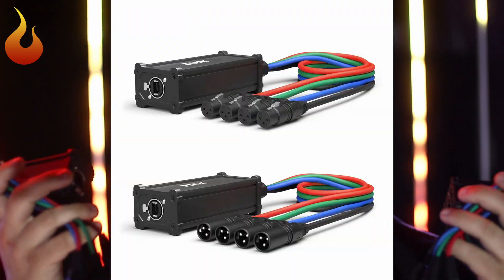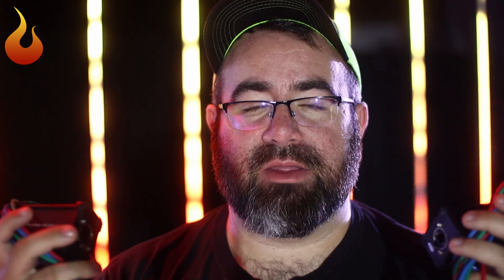3 Reasons To Use A XLR-Over-Cat5 Subsnake - AscensionTechTuesday - EP164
3 Reasons To Use A XLR-Over-Cat5 Subsnake - AscensionTechTuesday - EP164

This week, Chad shows us 3 reasons why Ascension Collective uses a XLR-Over-Cat5 subsnake to connect their speakers to their digital mixer. These work with any digital or analog mixer that has XLR connections.